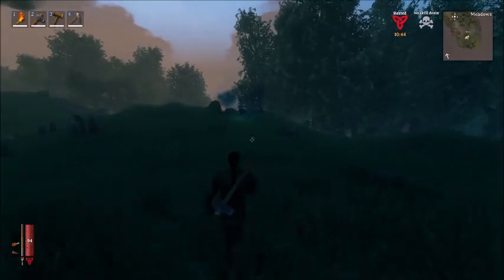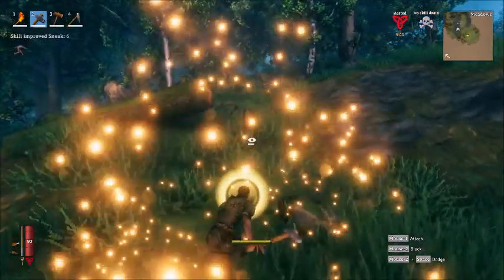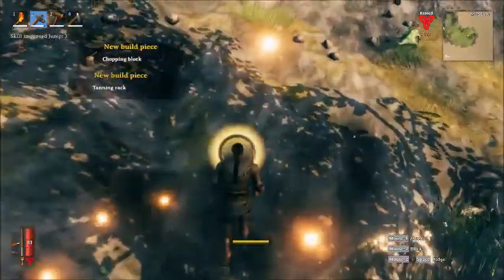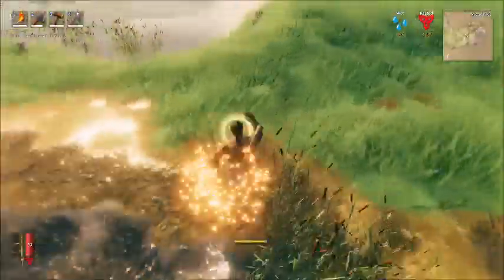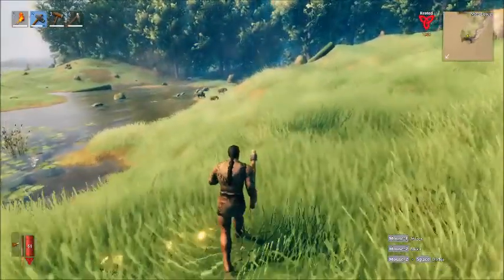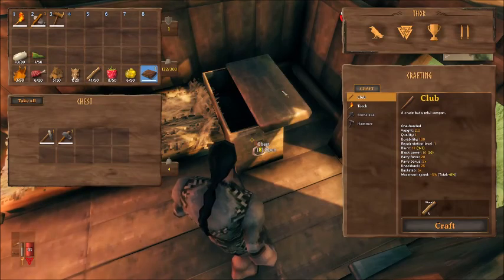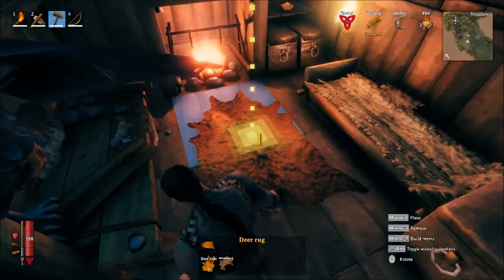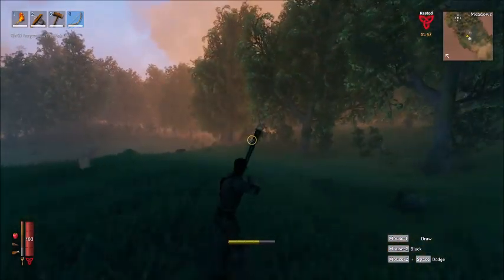Valheim Upgrade Work Bench Level 2 and Make a Bow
Having a built a safe and sound shelter I now need to fight back against world of Valheim.   I must search the land for flint to upgrade my workbench and then gather enough leather scraps to build my first bow.